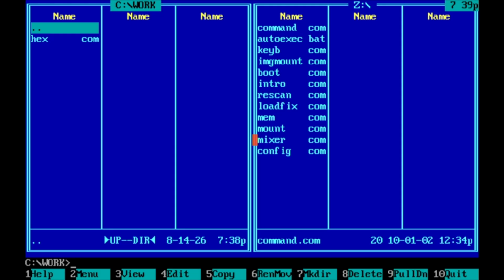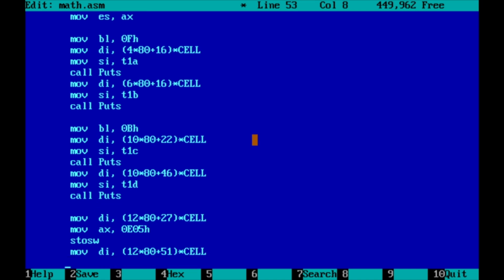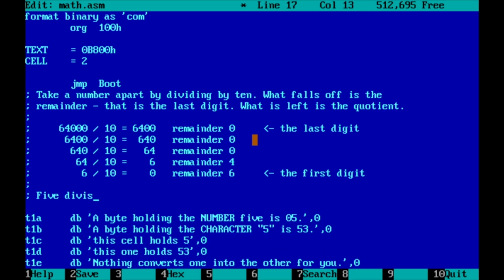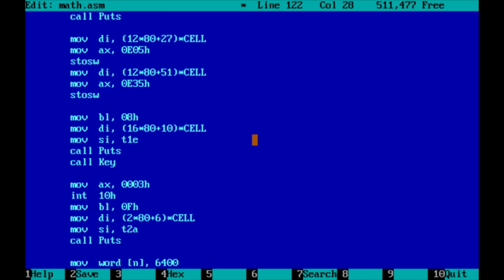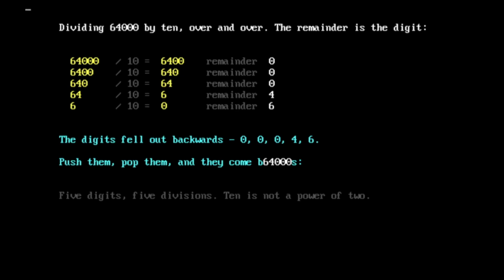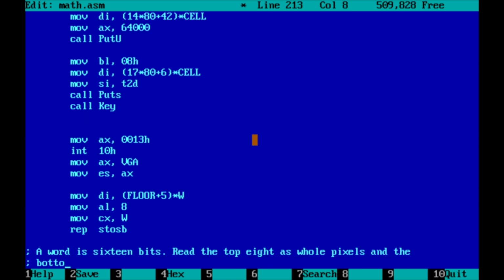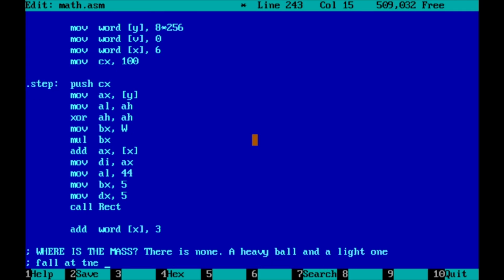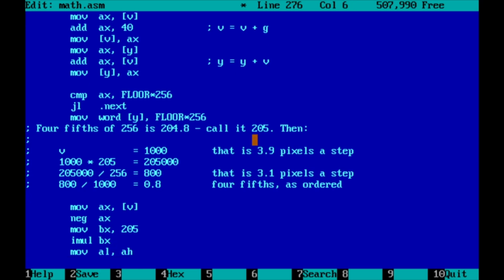Lecture 4: The Arithmetic Underneath Everything - DOS Game from Scratch (8086, fixed point)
You don't need to install anything to work with the lecture code.
The FAST compiler and editor are configured directly in your browser

This lesson in your browser - its source in an editor, a DOS PC that builds it with FASM and runs it, and this video beside them.

"B" to compile, "R" to run and "Enter" to edit the lesson code.

A divide costs about 150 cycles on this processor. An addition costs 3. So what do you build when arithmetic is that expensive? Everything, as it turns out - but not the way you were taught.

We start where we have to: the number five is the byte 05, and the character "5" is the byte 53. Nothing converts one into the other for you. Printing a number needs a division per digit, and that is the first bill. Then acceleration and a bounce, in whole numbers, with no floating point anywhere.

Not a museum problem: a Cortex-M0 has no divide instruction, nor does base RISC-V, nor an AVR, nor an ESP8266.

00:00 Why a machine hates dividing
00:50 The byte and the character
02:43 Printing a number, which needs a divide
04:39 A thrown ball, in whole numbers
07:59 What this bought us